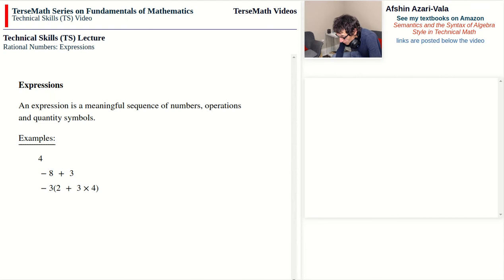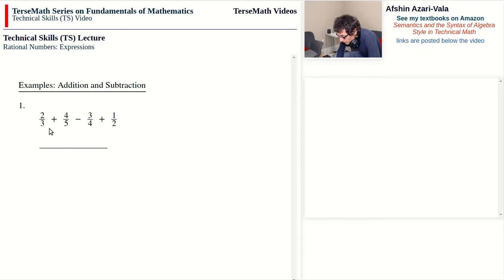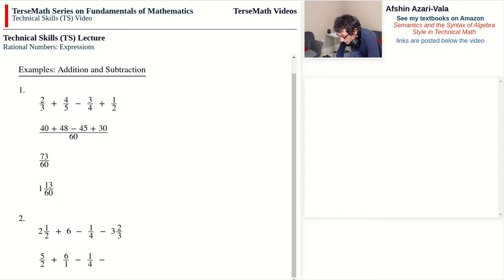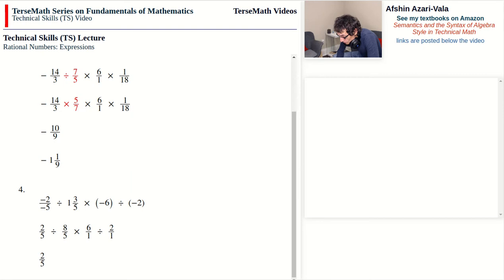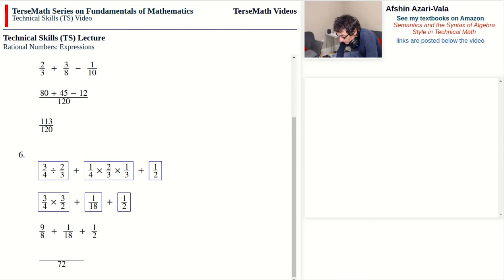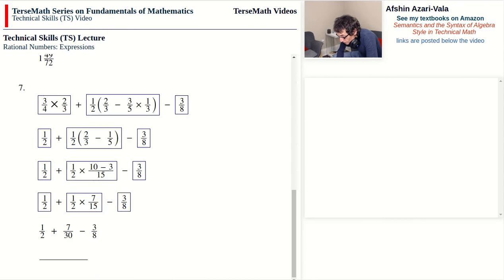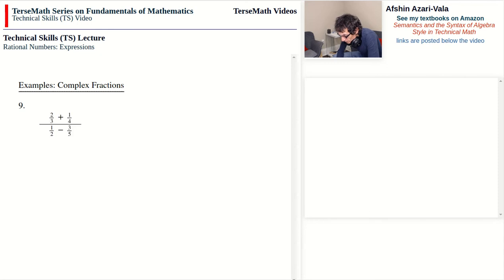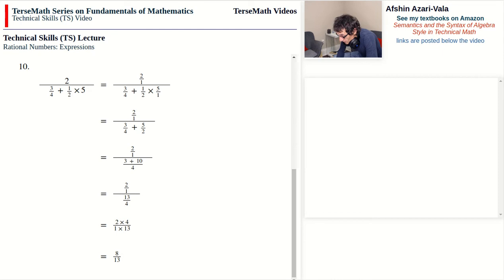Rational Numbers: Expressions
In this video I show how the Analysis-Synthesis Technique can be extended to deal with expressions that involve rational numbers. After a review of the basic concept of an expression and the steps in the Analysis-Synthesis Technique, I present a number of problems that involve the basic arithmetic operations starting with those that involve addition and subtraction only, followed by those that involve multiplication and division only, followed by those that involve all four basic arithmetic operations. Both the complex fraction notation and the double dot notation are covered when working with division.